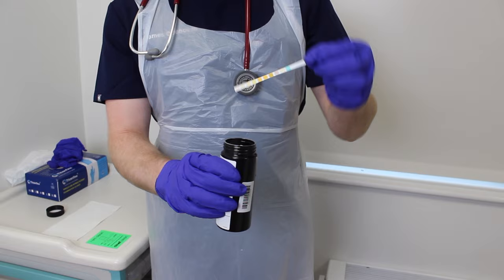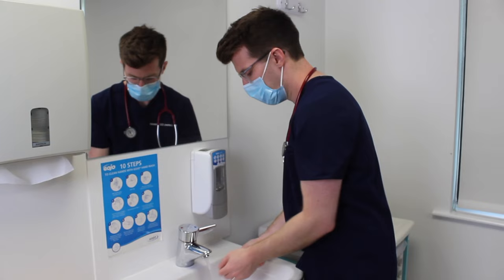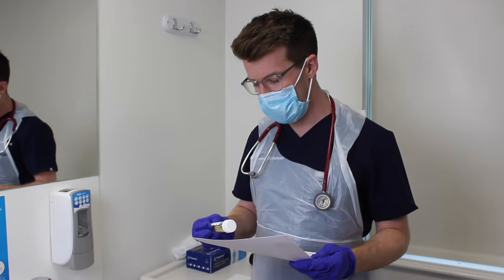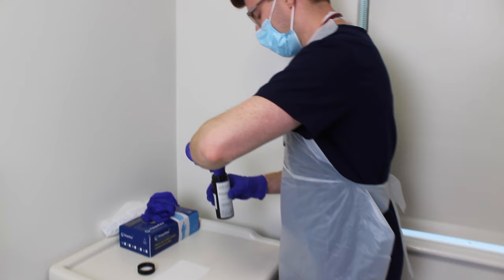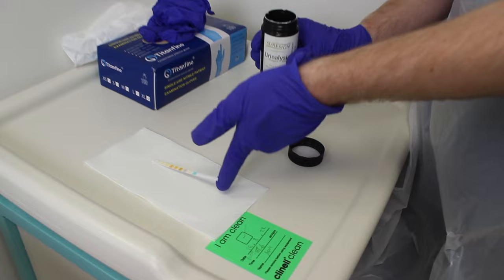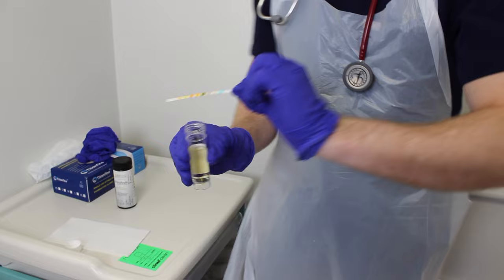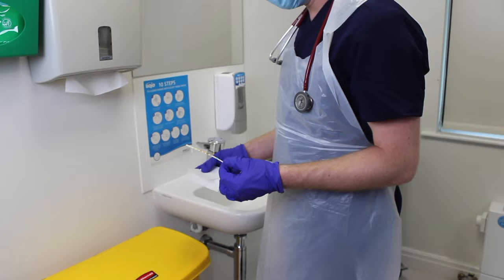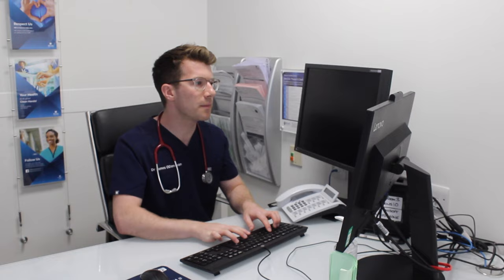How to perform URINALYSIS - a step-by-step guide | Doctor O'Donovan Clinical Skills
In this video Dr O'Donovan demonstrates how to carry out urinalysis in this step by step video guide. This is an important clinical skill for all healthcare professionals, including doctors, nurses and allied health care professionals.

References and useful resources:

The Royal Marsden Hospital Manual of Clinical Nursing Procedures – 7th Edition (Eds: Dougherty L., and Lister S.)

The video is intended as an educational resource only. The information within this video or on this channel isn't designed to replace professional input, so if you have any medical issues please consult a medical provider. No professional relationship is being created by watching this video. 'Dr. O’Donovan Medical Education Ltd' cannot give any individual medical advice. All information should be verified for accuracy by the individual user. 'Dr O’Donovan Medical Education Ltd' accepts no responsibility for individual interpretation of data, although it is always accurate to the best of his knowledge at the time of the video being published. This is an EDUCATIONAL video.

Always adhere to your medical school/local hospital guidelines when performing examinations or clinical procedures. DO NOT perform any examination or procedure on patients based purely upon the content of these videos. 'Doctor O'Donovan Medical Education Ltd' accepts no liability for loss of any kind incurred as a result of reliance upon the information provided in this video.